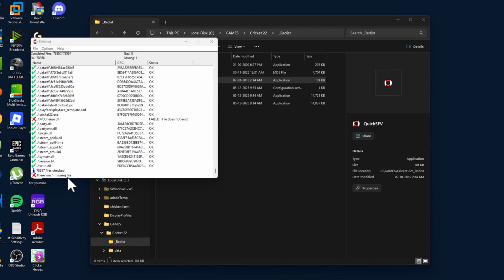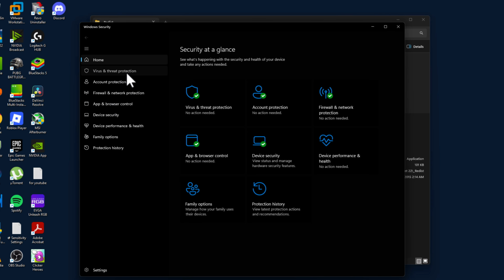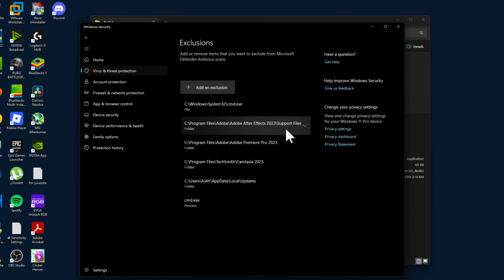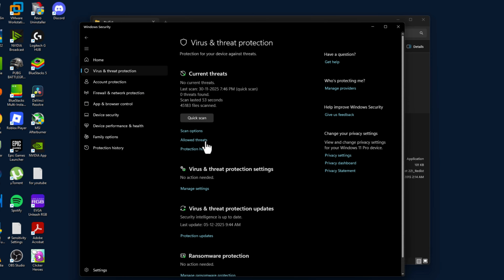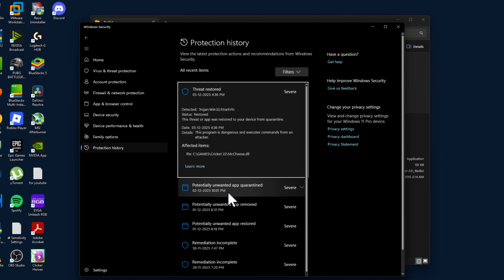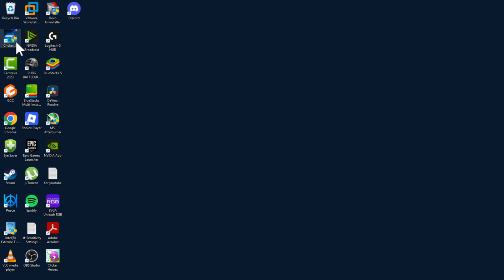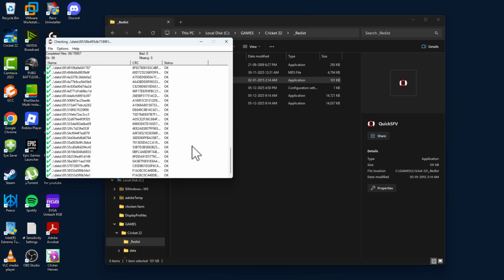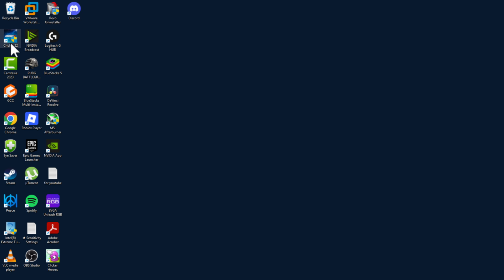How to Fix Cricket 22 There Was 1 Missing File (2025 Fitgirl Repack)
If you are getting the error “There was 1 missing file” while installing or launching Cricket 22, this 2025 guide will show you how to fix it step by step. This issue usually happens because of antivirus deletion, incomplete extraction, corrupted setup files, or missing dependencies. Follow this tutorial carefully to restore the missing file, verify your installation, and run Cricket 22 without any errors on Windows 10 and Windows 11.

To avoid setup corrupted or DLL missing errors, follow the steps based on how the game is:

00:00 How to